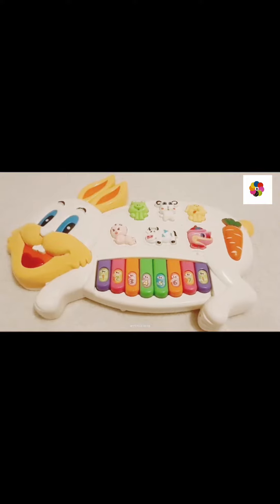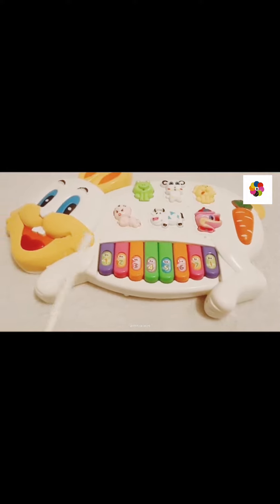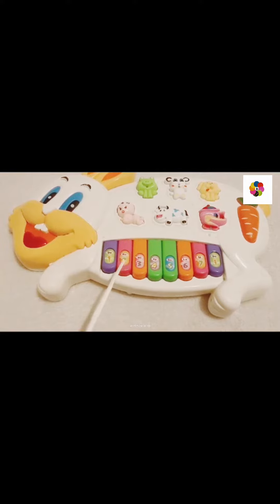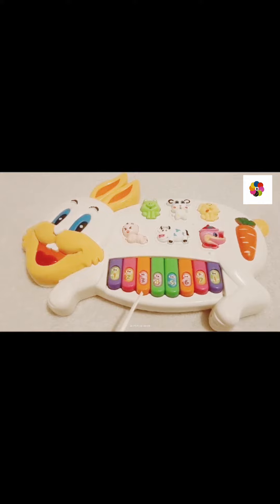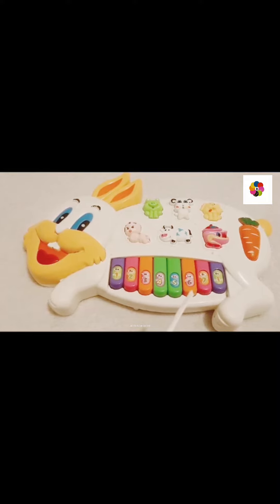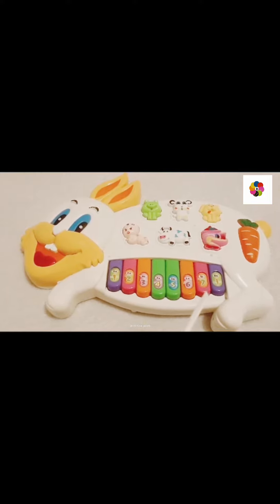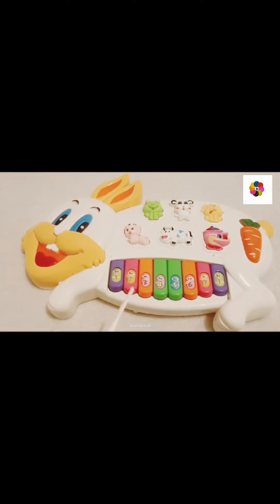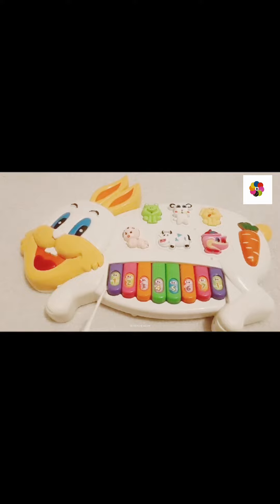Numbers kids learning rhymes video toddlers toddleractivities shorts video youtubeshorts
ABCD#kids

ABCD, learning with Examples,
Kids colors learning | learn colour name for toddlers | Kids educational video | Educational video

kids

kids learning colors
kids learning colours
kids learning colours
kids learning colors
kids learning colors
kids learning  colors
kids rhymes
kids rhymes
kids rhymes
kids rhymes
kids rhymes
kids hindi poems
kids hindi poems
kids hindi poems
kids hindi poems
kids hindi poems
kids hindi poems
kids games toys
kids games toys
kids games toys
kids games toys
kids games toys
kids games toys
kids learning
kids learning
kids learning
kids learning
kids learning
kids learning 123
kids learning 123
kids learning 123
kids learning 123
kids learning 123
chuchutv
chuchutv
chuchutv
chuchutv
chuchutv
chuchutv
chuchutv

रंग का परिचय हिंदी में | kids learn colour Introducing the Colours with pen
kids learn colour, Introducing the Colours with pen

रंगकापरिचय हिंदी में
रंगपरिचयहिंदी में